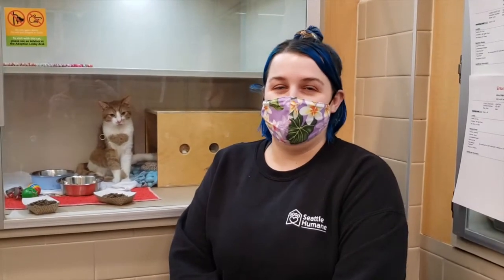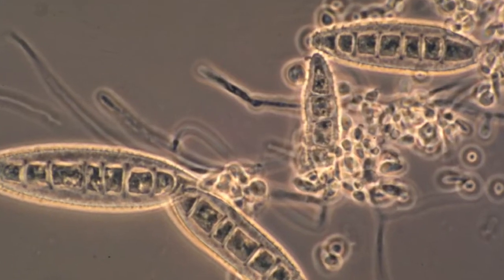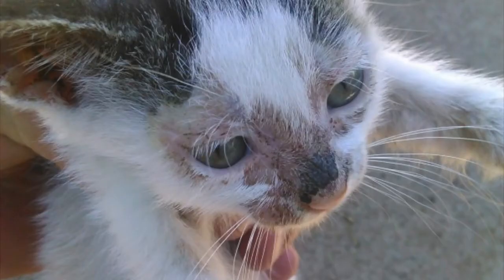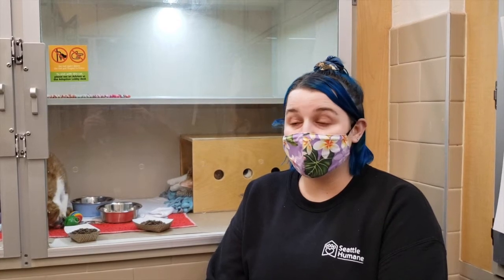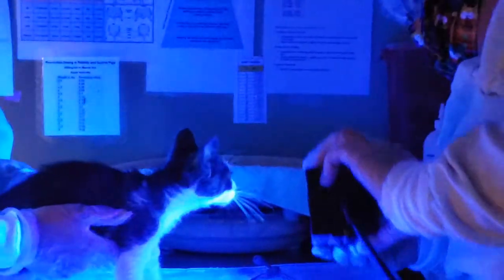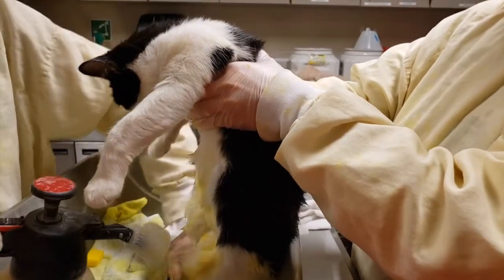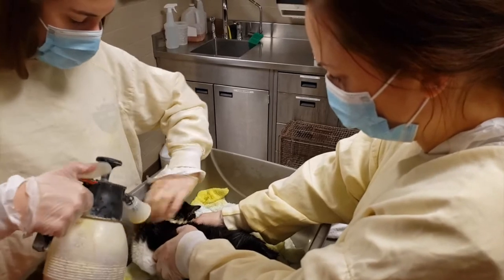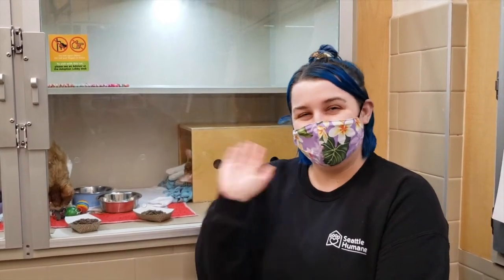Ringworm Knowledge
Did you know ringworm isn't actually a worm? That's right! It's a fungus. Some shelters don't have the ability to isolate ringworm positive pets, which sometimes means euthanasia. Not only does Seattle Humane have the capacity to care for and treat these pets, we've also recently started making it possible to adopt these cuties and let them finish recovering with their new families!